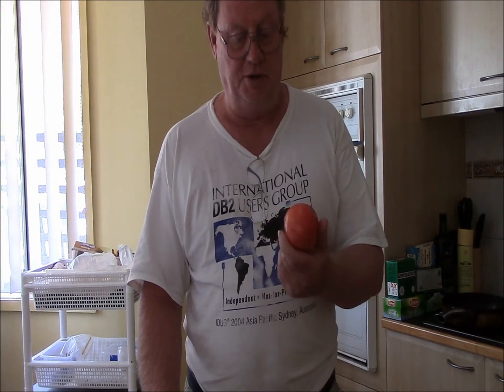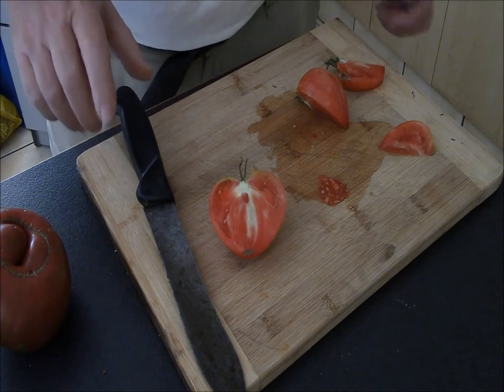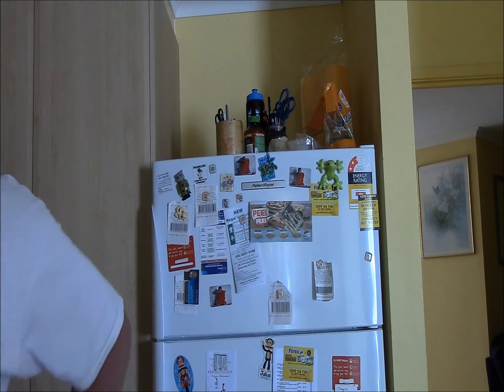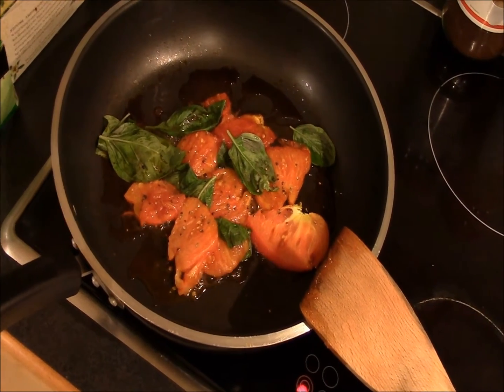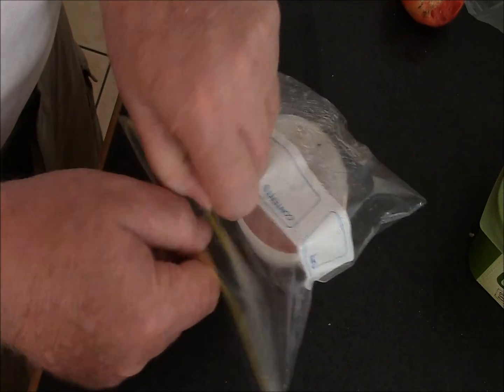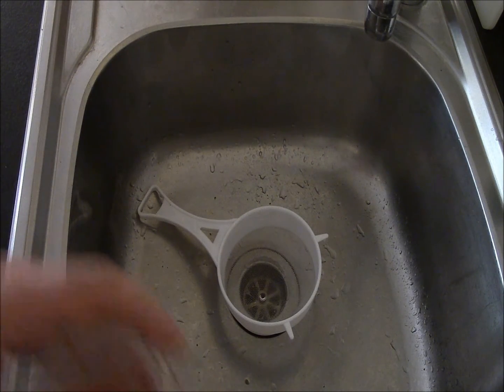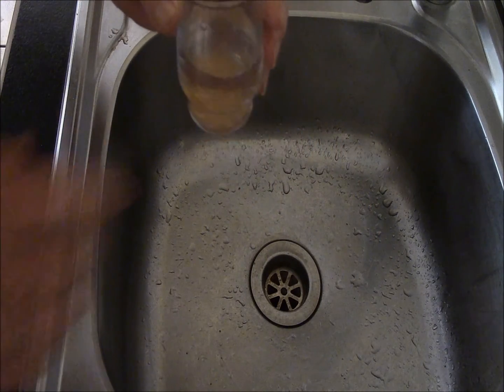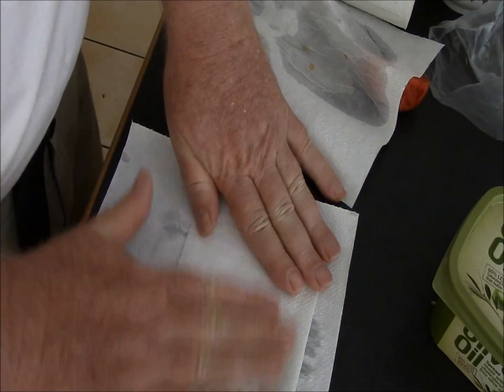saving seeds from dutch bucket tomatoes Ox hearts & Black Russians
Method I used for saving the seeds from this years tomato crop so I could share with a couple of mates.

My thanks for all the help with getting me started with this years setup go to Brock Hughes, Duane Combs, MHPGardener, QuietWoods2  & CFenster. All these gentlemen contributed something to the build and/or the techniques for getting me started in the hydroponics game. Most of my neighbors have comedown for a tour of the tomato patch, and several of the older blokes in my area have come back to compliment us on how tasty the tomatoes were, in what they universally acknowledged as a terrible year for tomatoes locally.

Apologies to ImStillWorkin for the cooking attempt [but it did taste pretty good] ;-))